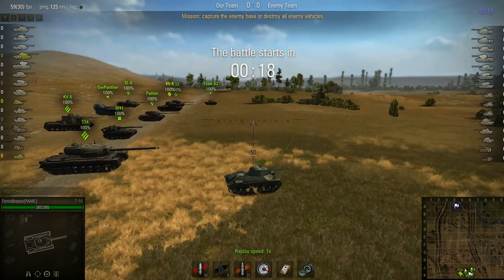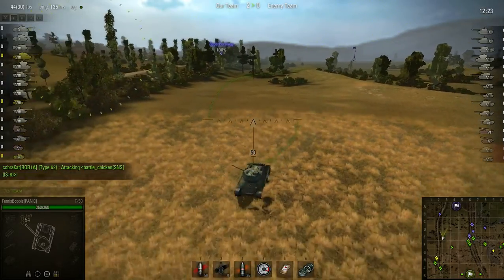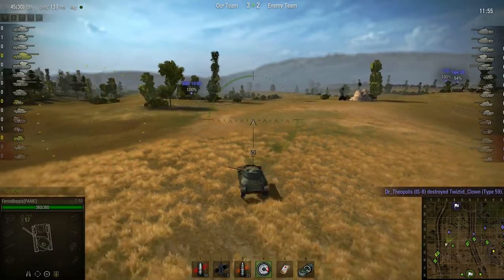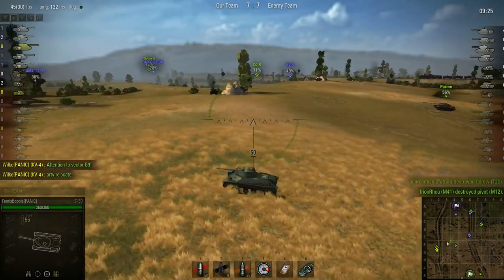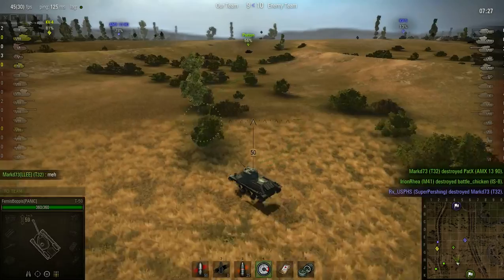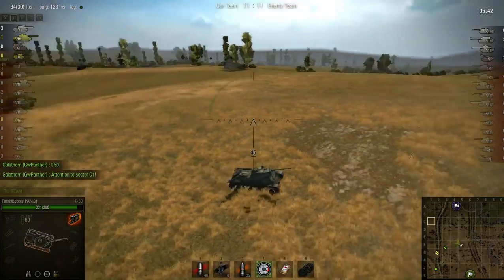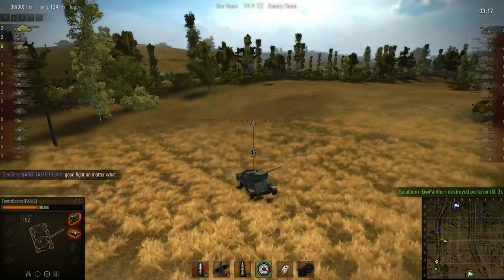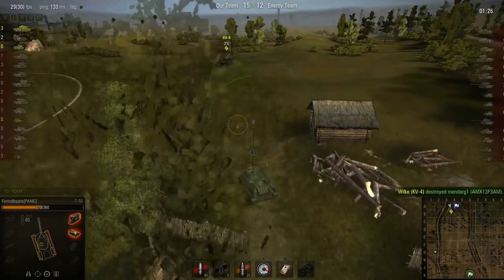Great scouting effort, last game before physics patch.